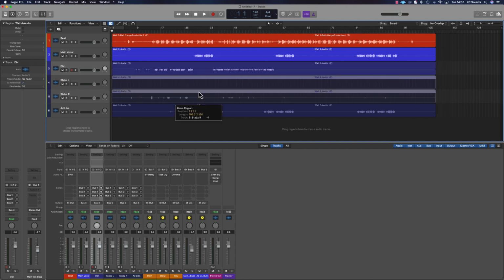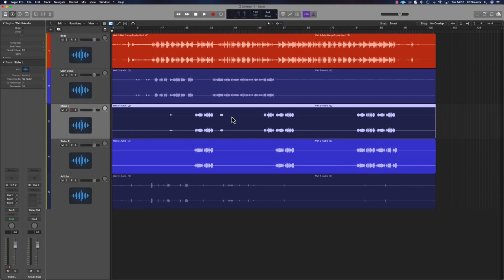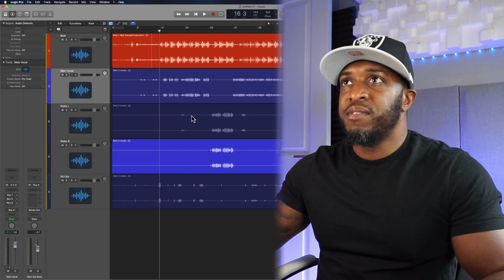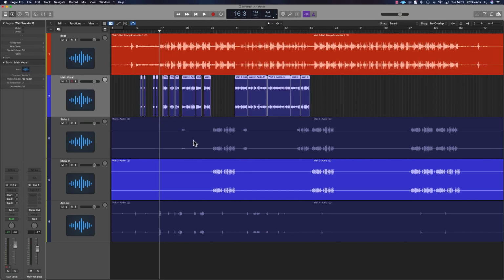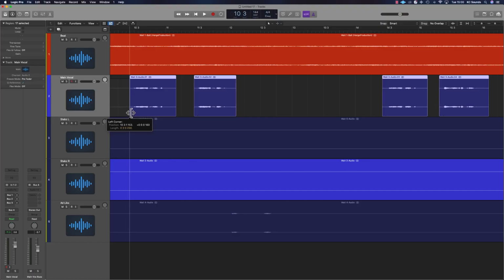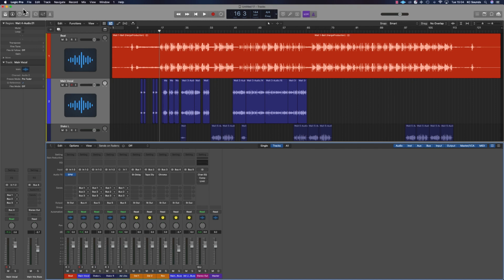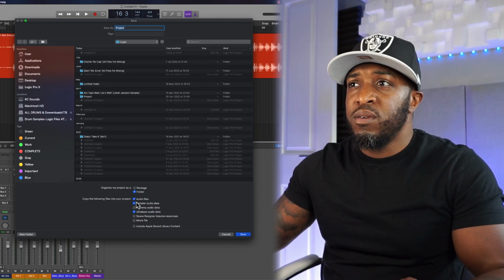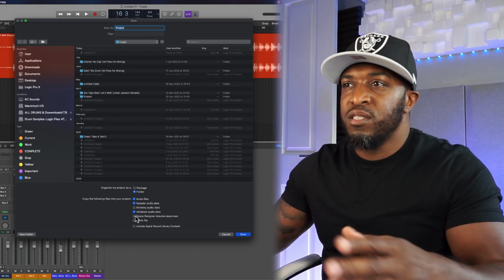How I prep a song for mixing in Logic Pro X (Logic Pro X Tutorial for beginners)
This video will cover:
✅ The step-by-step process of prepping your Mix
✅ How to quickly edit files using shortcuts
✅ How to save your MIx session… and so much more! Enjoy this week’s video!